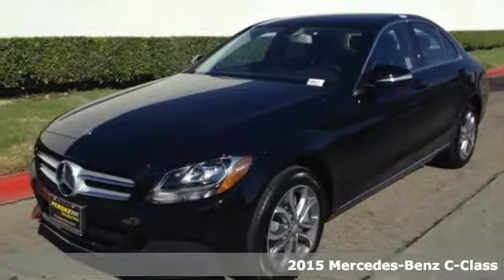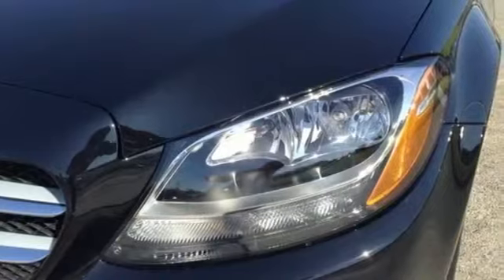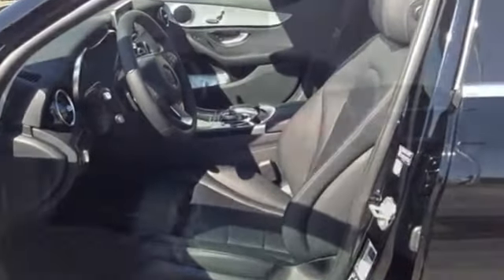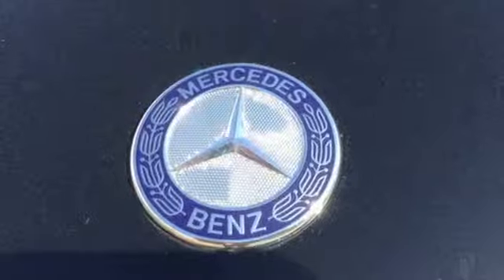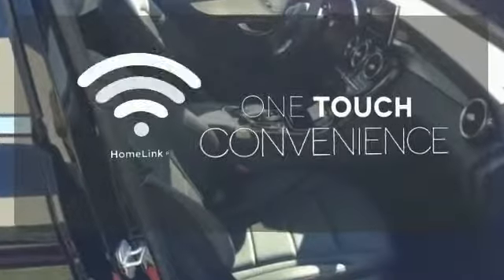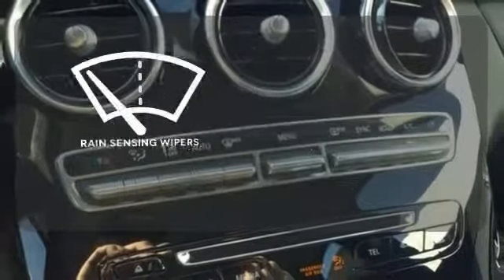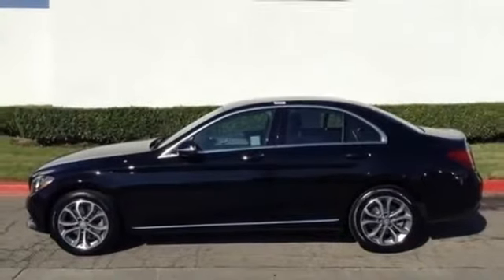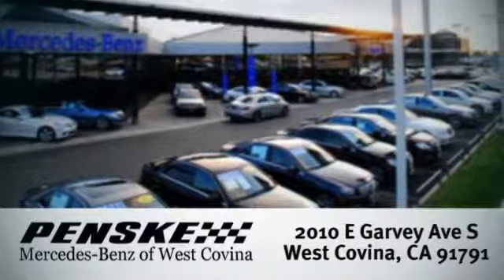2015 Mercedes Benz C Class West Covina CA El Monte, CA FU008133 360p